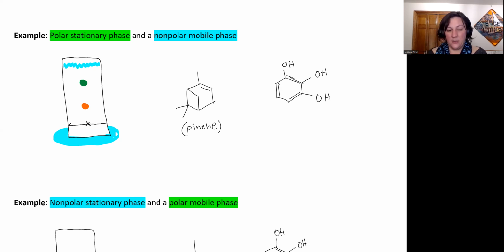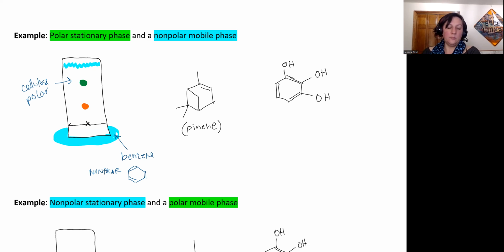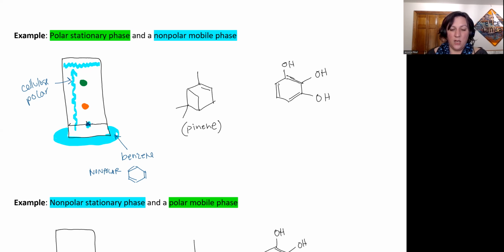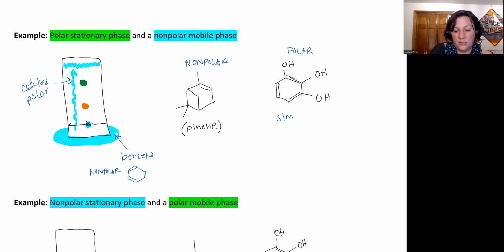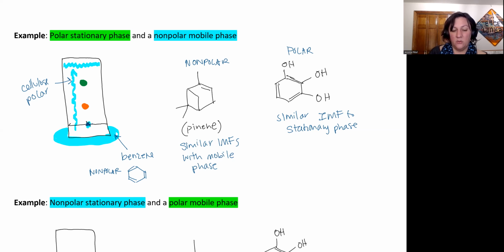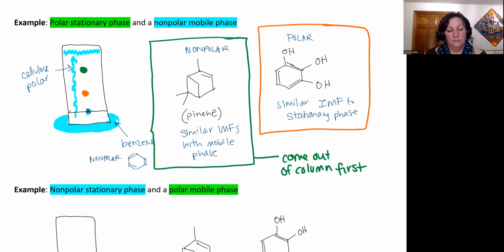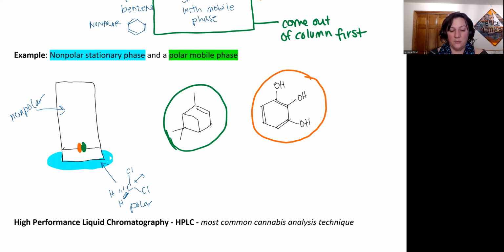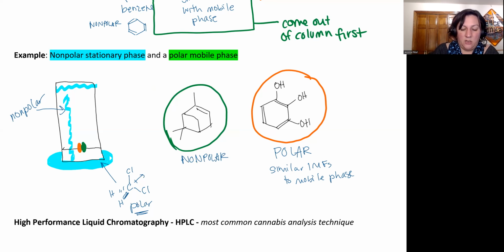Chem 117 Wk10 Lecture 3B Chromatography Examples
This video will look at examples of both polar and nonpolar mobile and stationary phases.